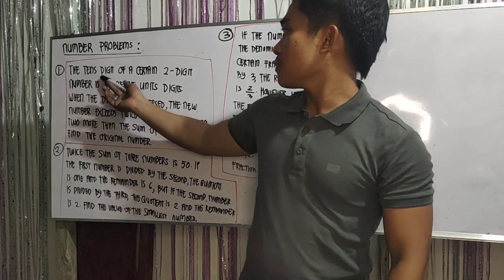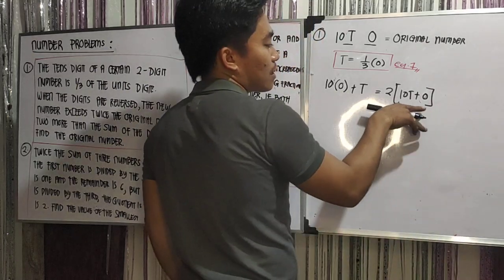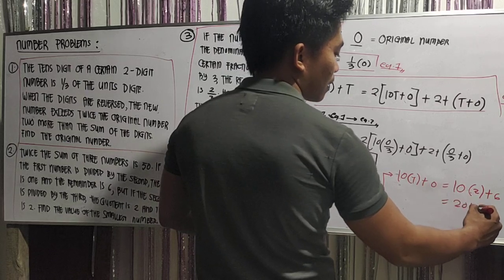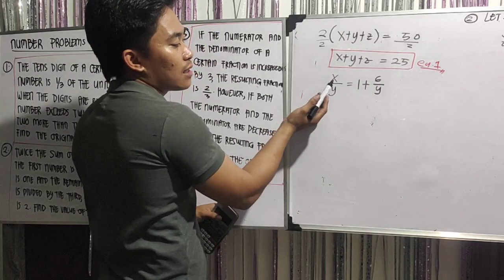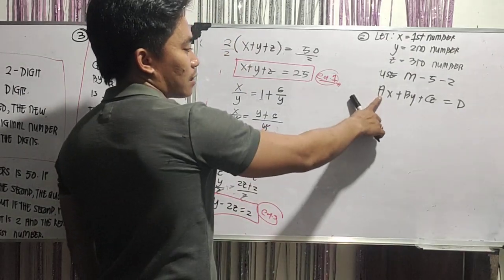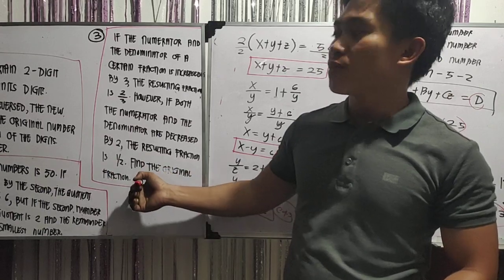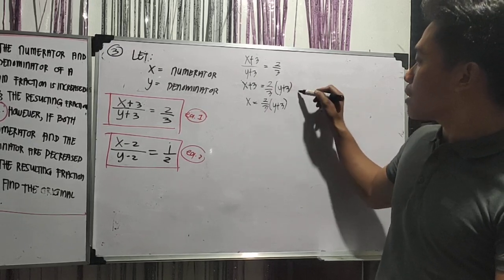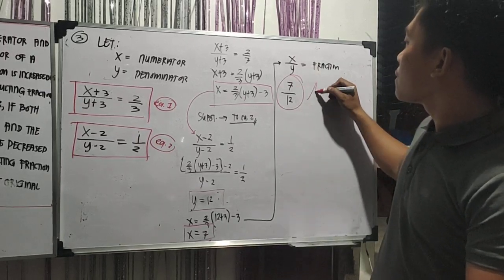ALGEBRA - Number Problems.